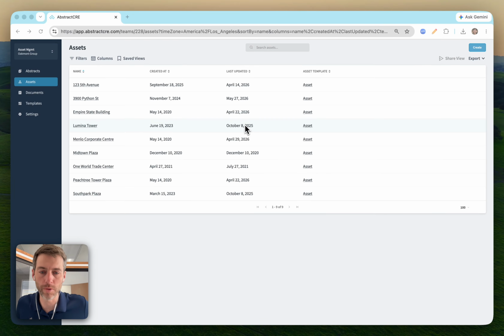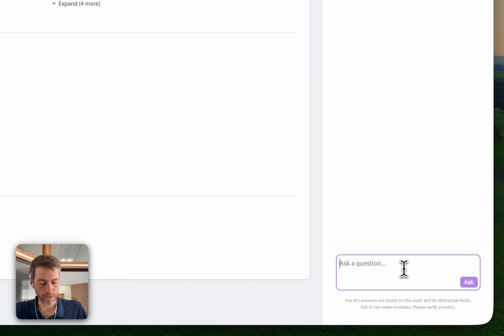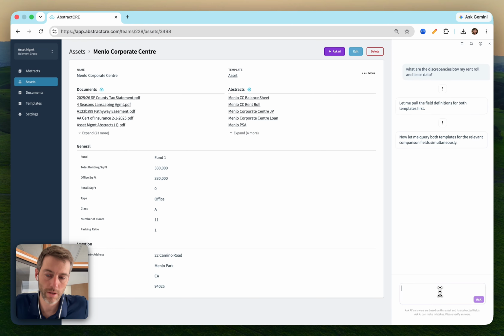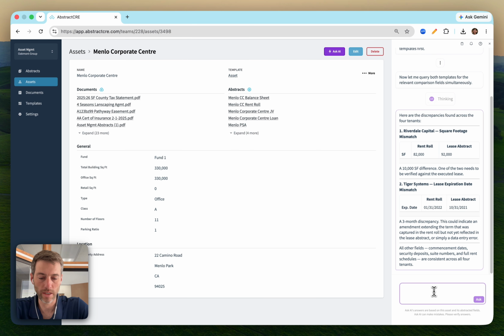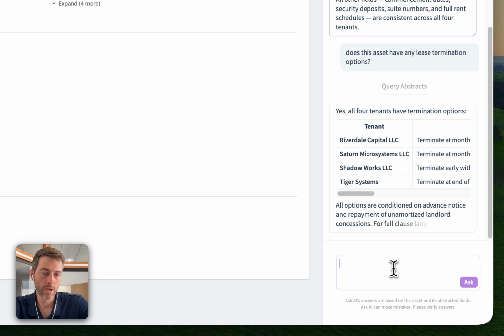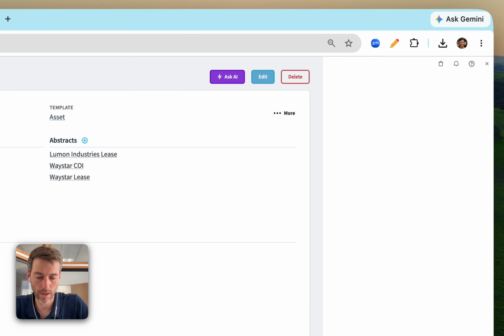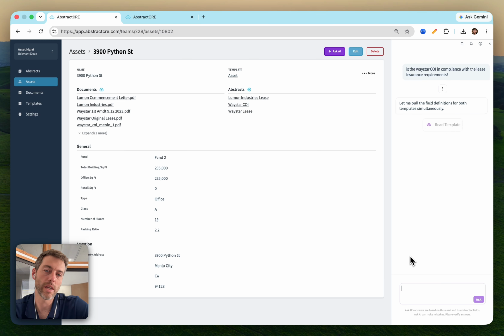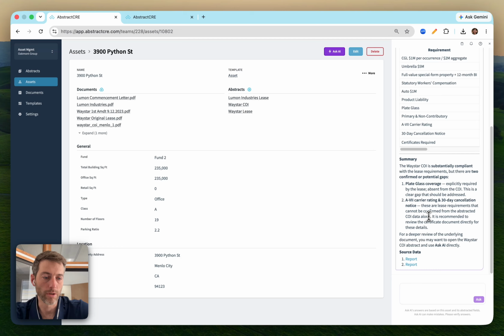AbstractCRE - Ask Your Property Data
We just made Ask AI dramatically more useful.

Previously it could only reason over individual abstracts. Now it operates across an entire property's dataset.

These agents can compare, aggregate, and analyze asset information on your behalf.

The part we cared most about getting right: every response is grounded and linked back to its source.

You can verify exactly where an answer came from.